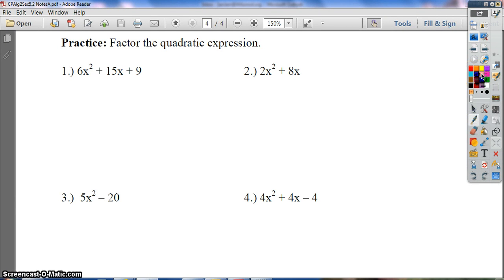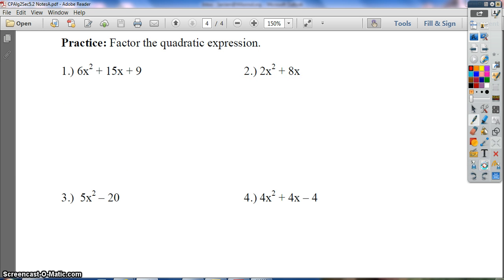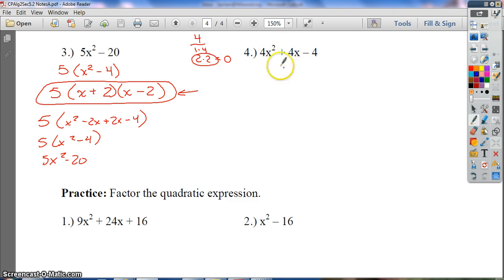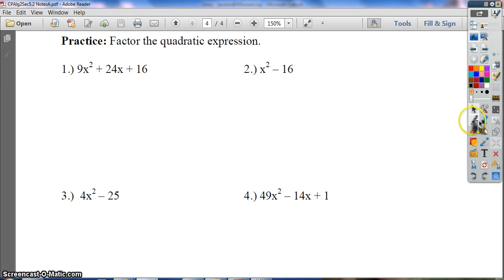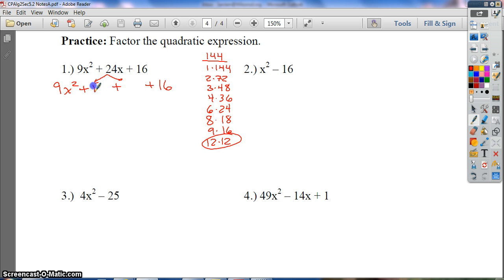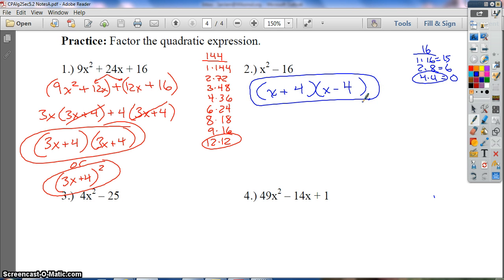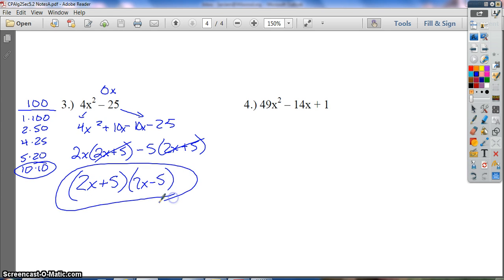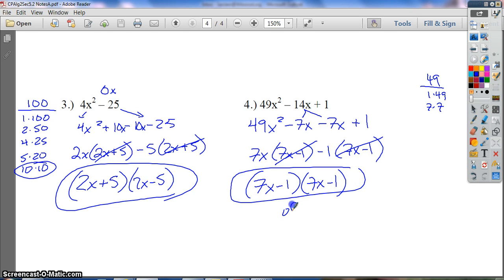Chapter 5 2 Part 3 Sands Algebra 2 CP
Sands Algebra 2 Notes for CP.  This is page #4 of the notes for 5.2